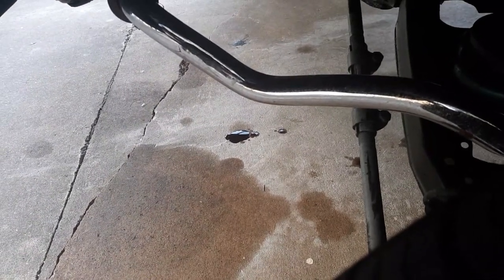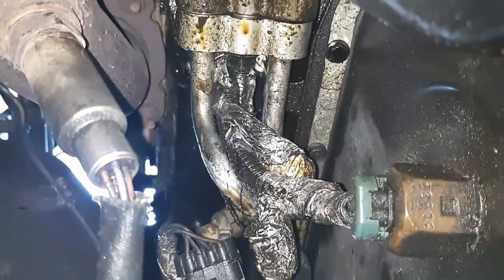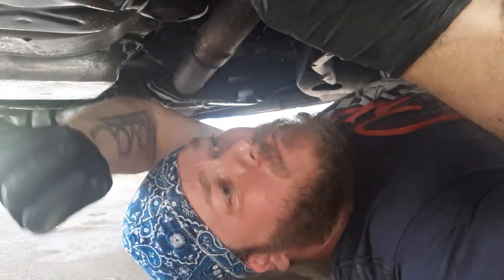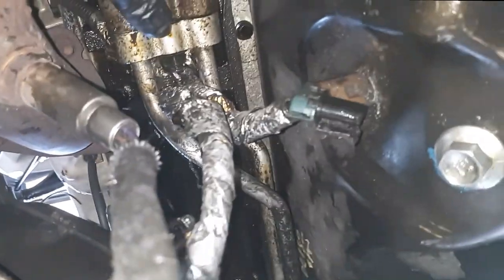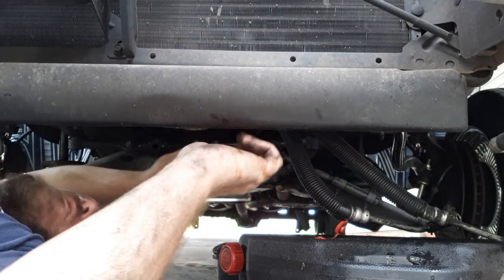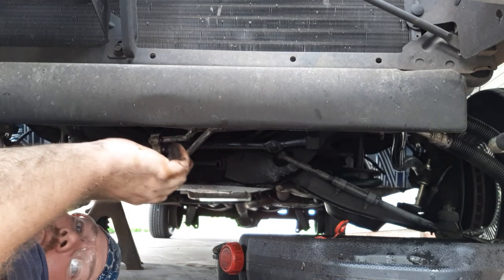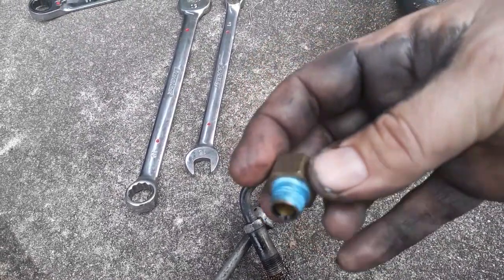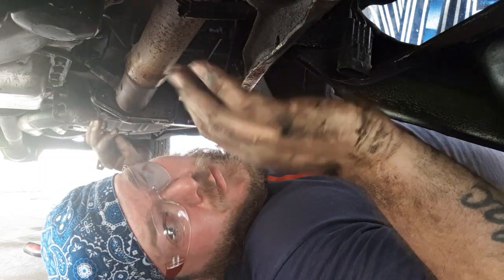How To Replace Engine Oil Cooler Lines On A 94-96 Fleetwood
The Blue Rose Is Feeling A Bit Needy